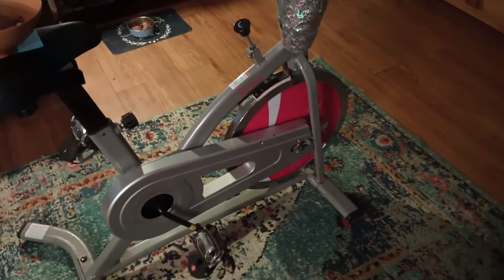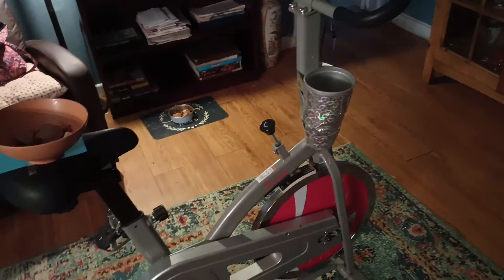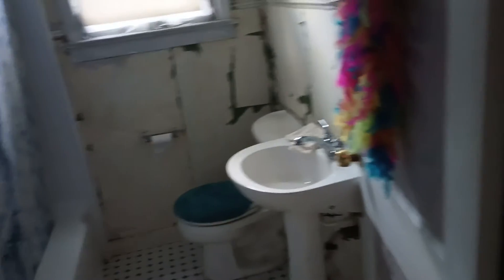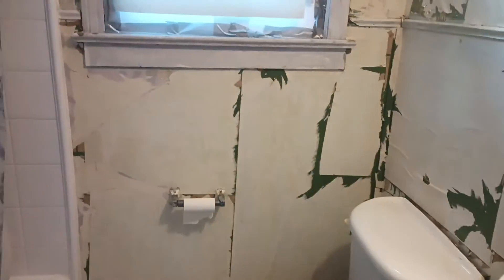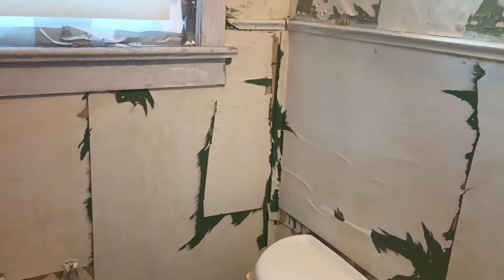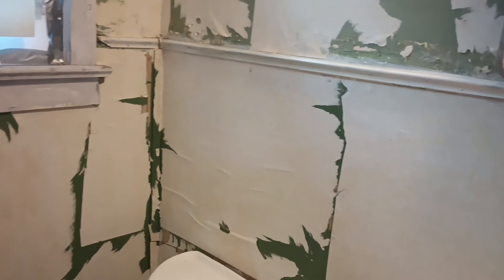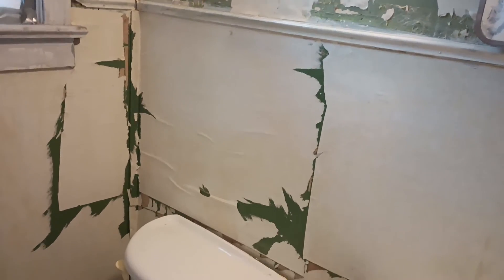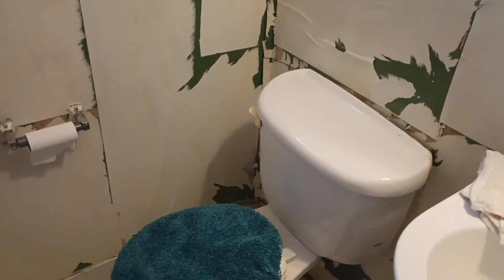Bathroom wall paper removal not fun will go with silver paint. sold 2 things on nextdoor $20 yeah!!